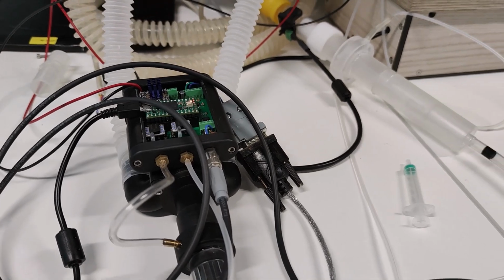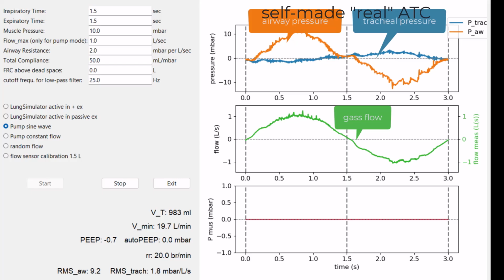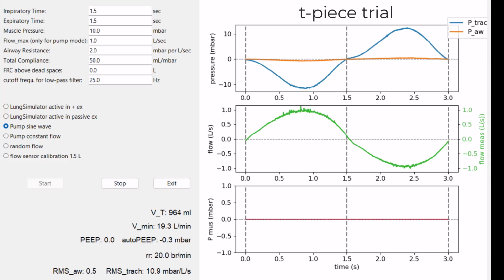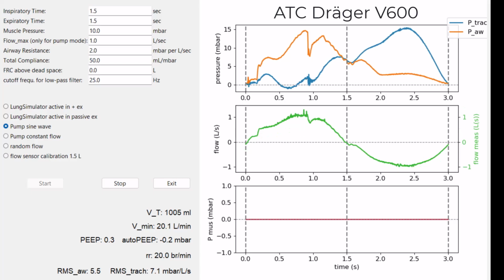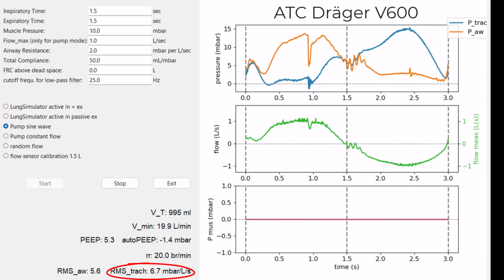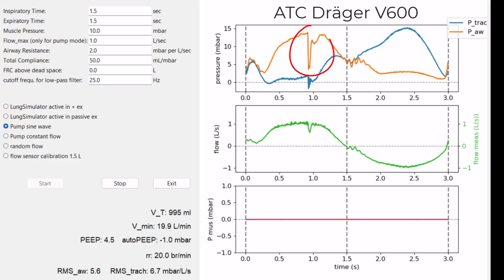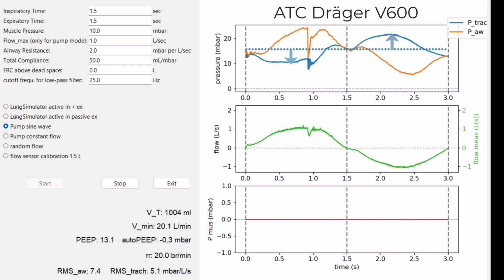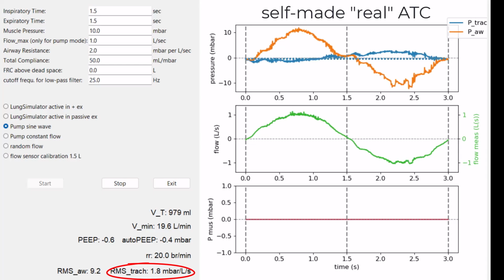Comparison ATC-mode Dräger V600 vs self-made ATC ventilator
In this video I compare a commercial ventilator (Dräger V600) in ATC mode with a homemade 3D printed ATC ventilator.  The Dräger compensates about 50-60% of the tube resistance, while the homemade ventilator compensates about 85%. With this significantly improved tube resistance compensation, it is expected that weaning will be significantly improved and shortened.